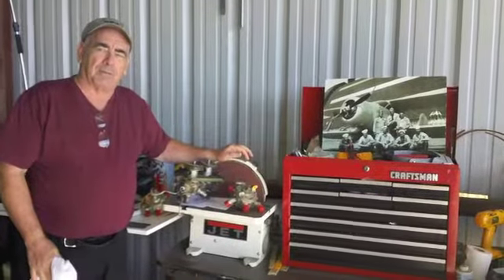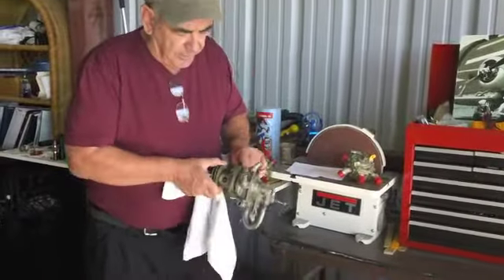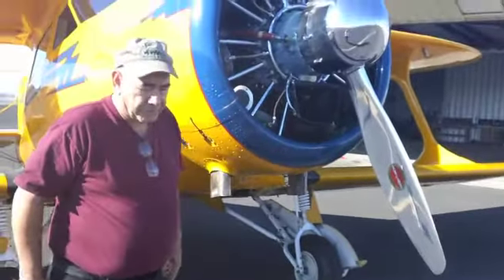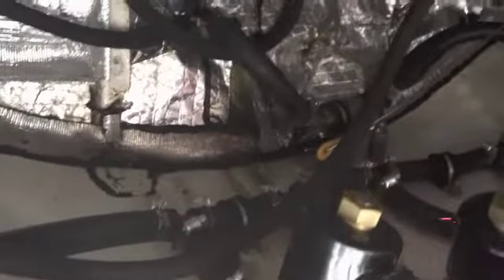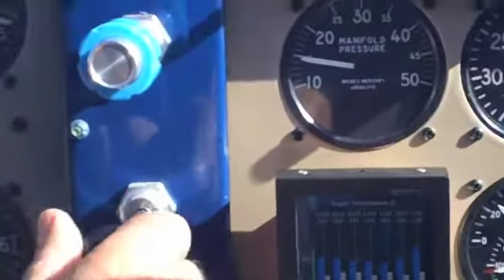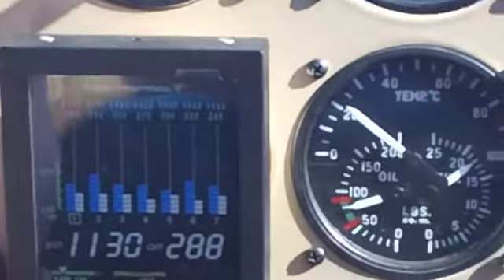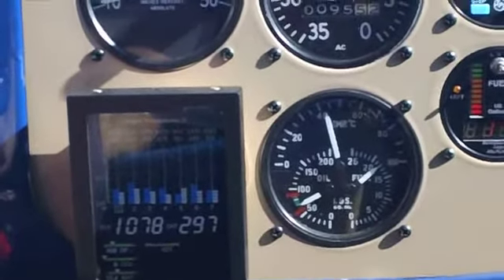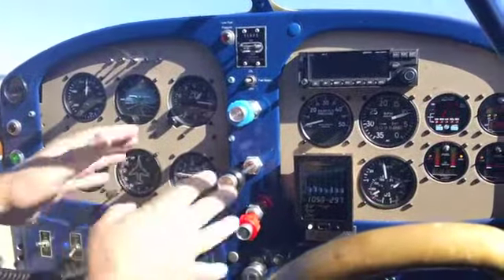Staggerwing Fuel System Modification